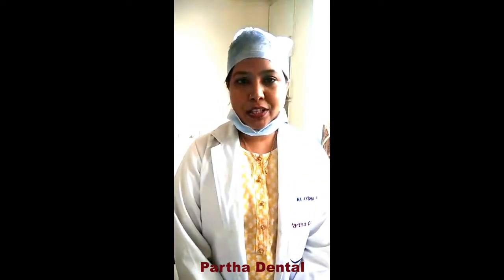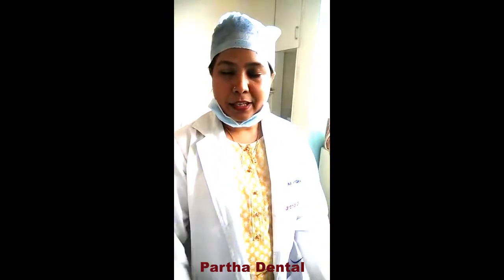Happy patient testimonial after getting denture II Partha Dental II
Dentures are prosthetic gadgets built to supplant missing teeth; they are upheld by the encompassing delicate and hard tissues of the oral pit. Ordinary dentures are removable.